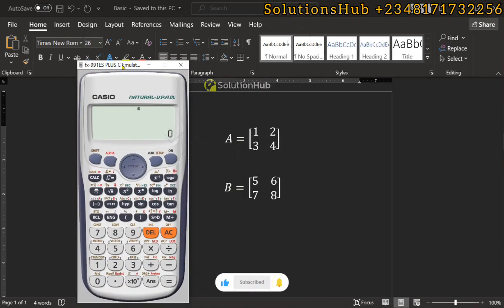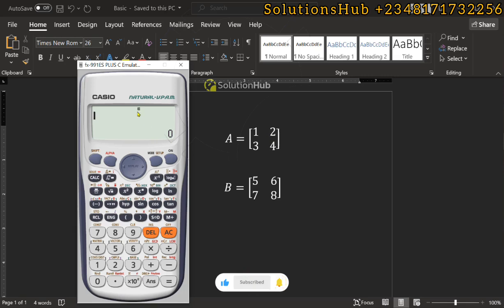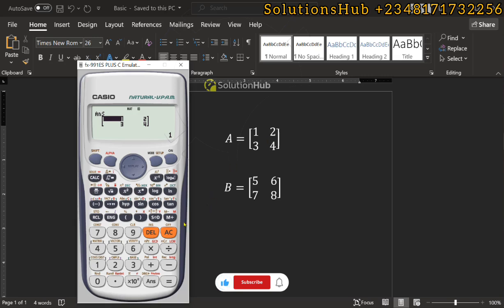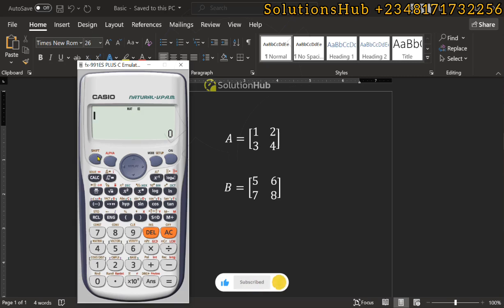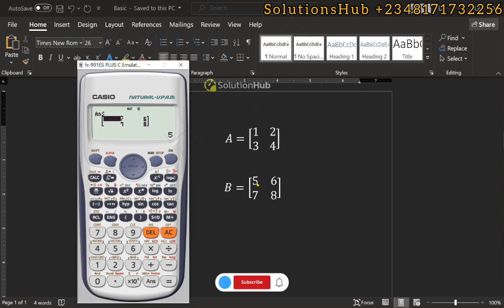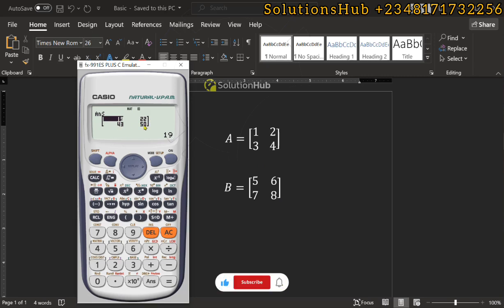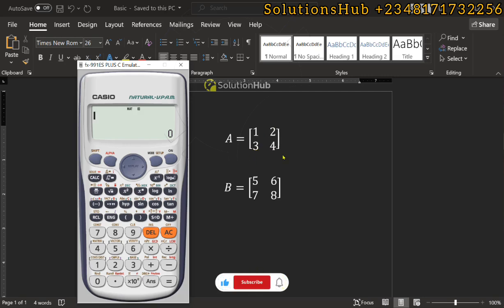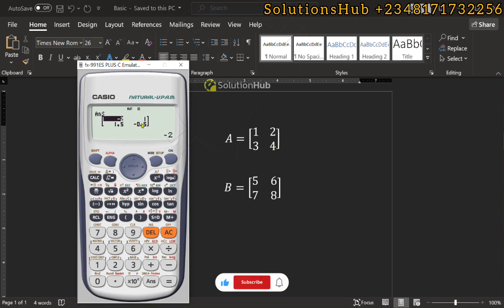How to Perform Basic Matrix Operations | Casio Calculator